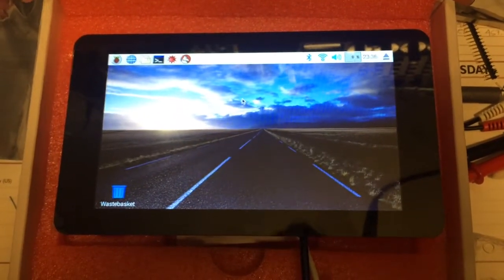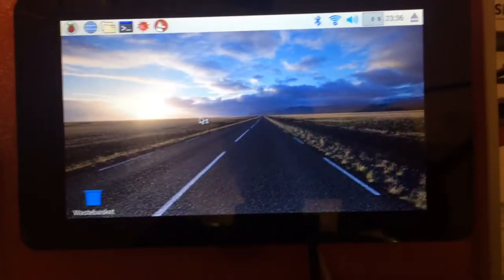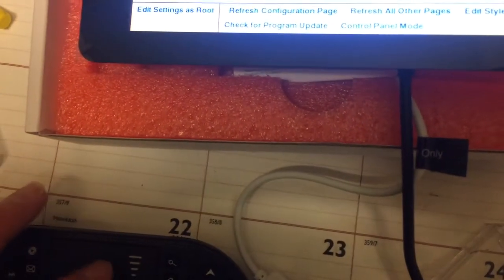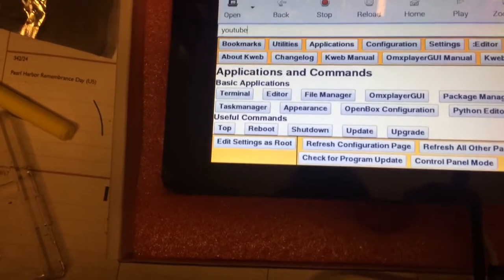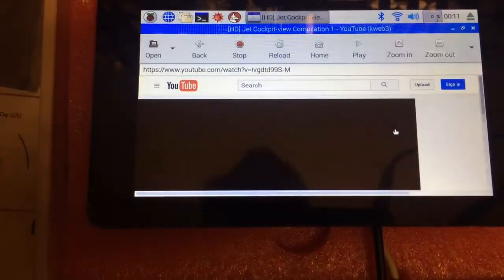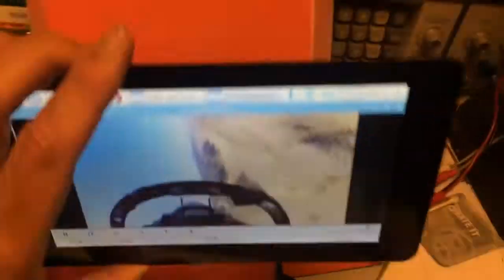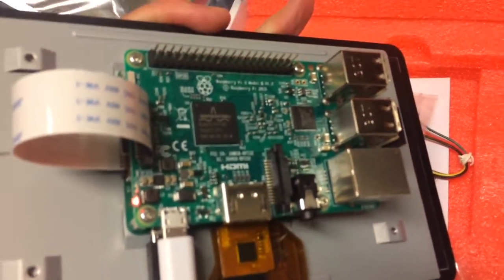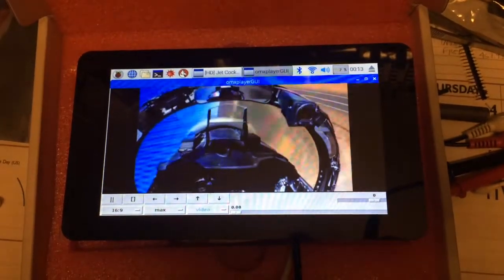Raspberry Pi 3 with 7" touch display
Running Pixel